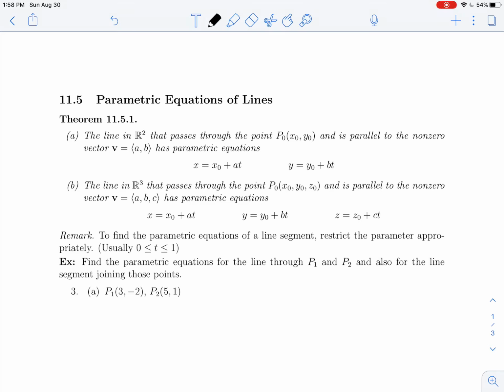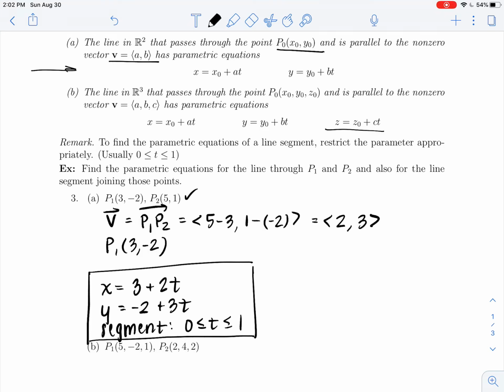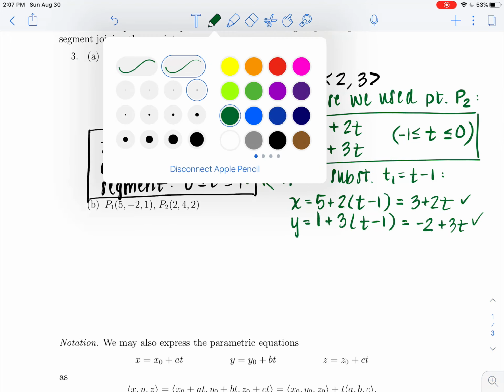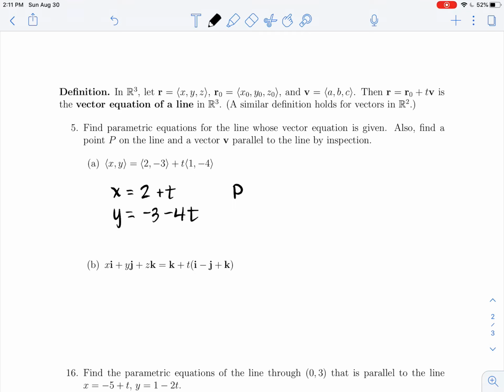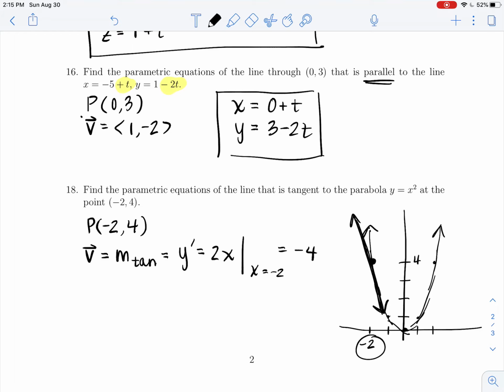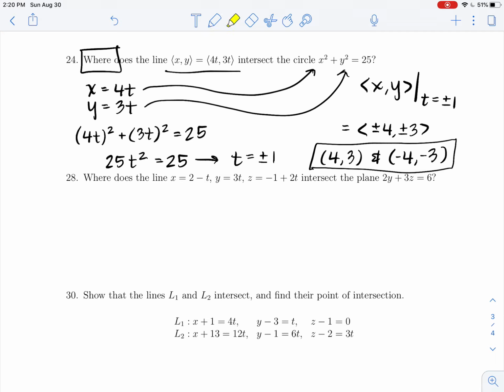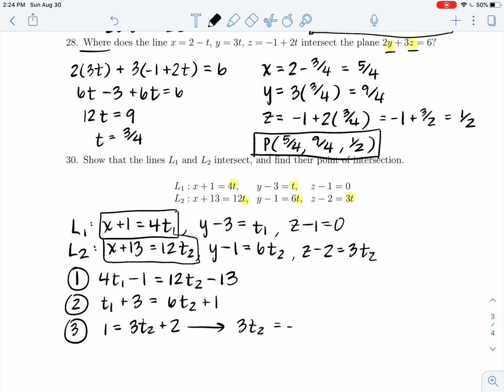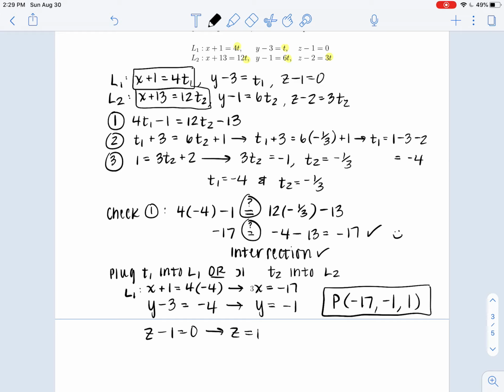Parametric Equations of Lines